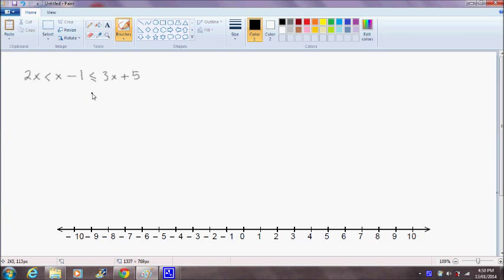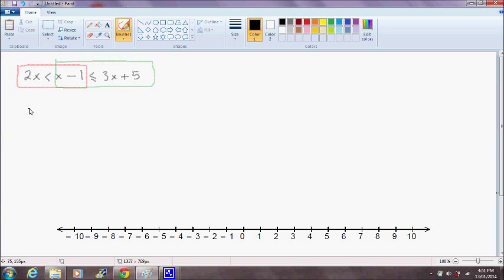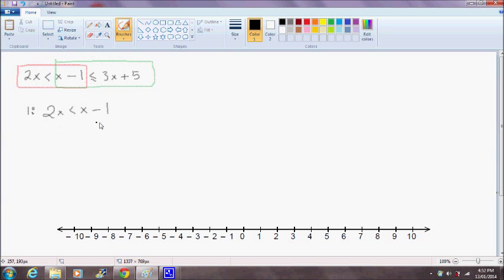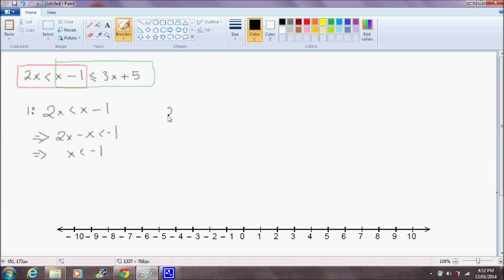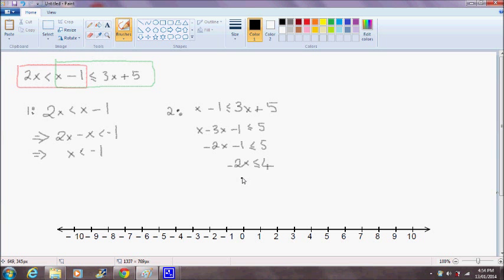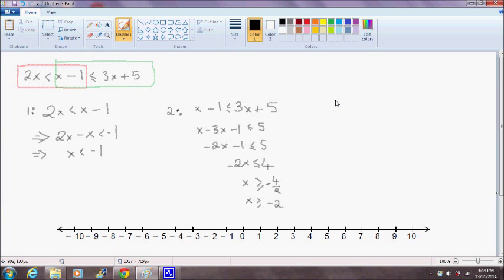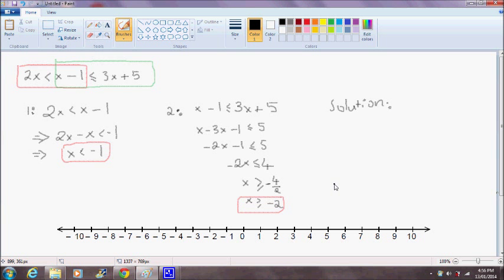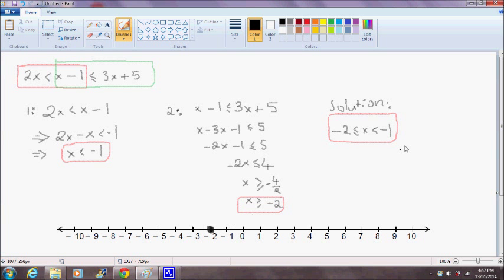Solving Linear Inequalities - Example 2x ≤ x - 1 ≤ 3x + 5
In this video, I show you how to solve for a combined inequality 2x ≤ x - 1 ≤ 3x +5. The first step is to separate the inequality into 2 parts. So we have...

1. 2x ≤ x - 1
2. x - 1 ≤ 3x +5

Now we can solve each part individually. So for the first part (1), the solution is...

x ≤ -1

For the second part, the solution is...

x ≥ -3

After we have found the solutions to the 2 parts,  we then combine the partial solutions at the end. So with x ≤ -1 and x ≥ -3, we have a combined solution of...

-3 ≤ x ≤ -1